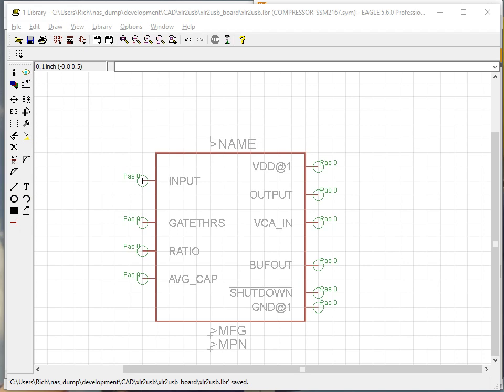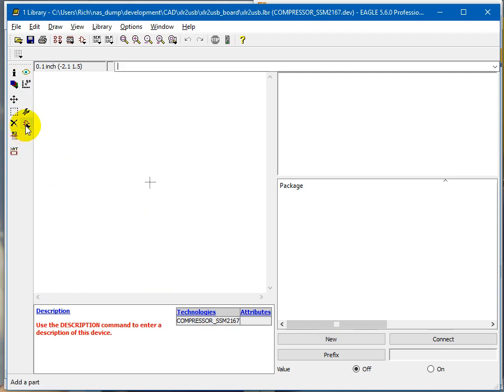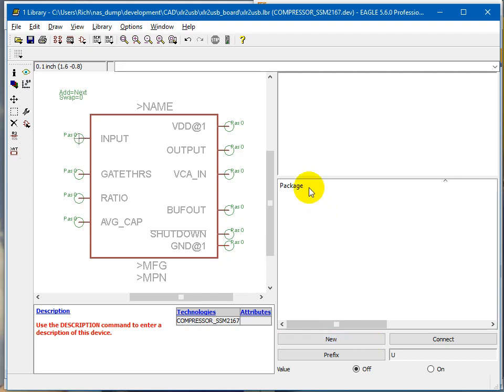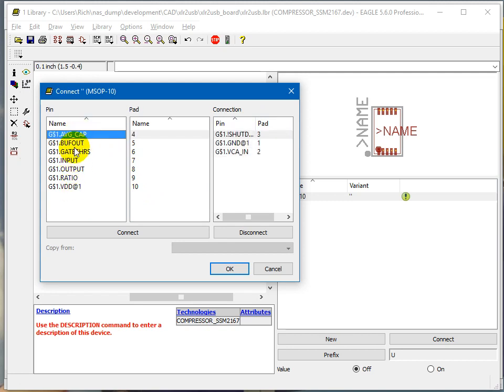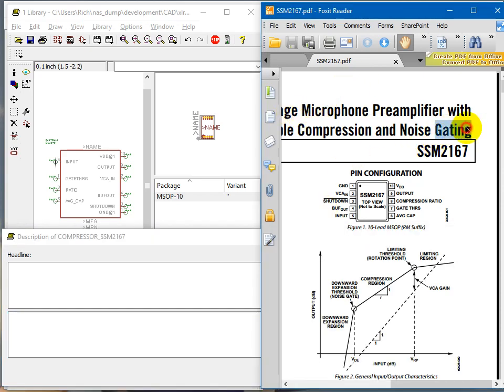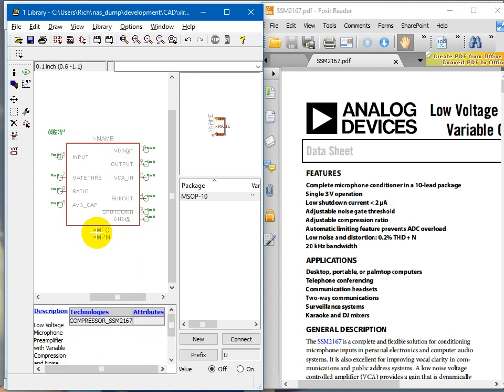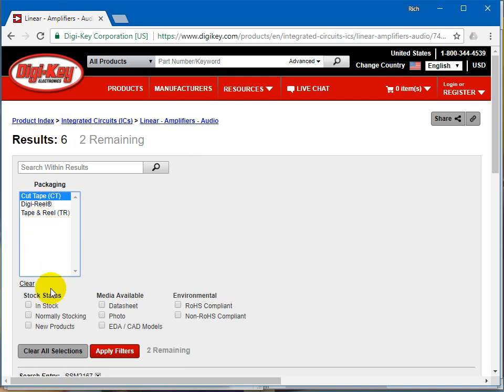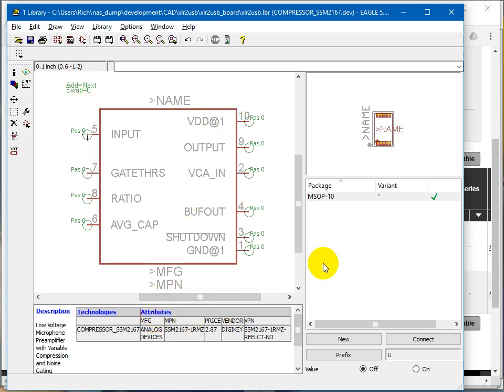XLR to USB Part 04 Compressor Part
Creating the Eagle "Device" for the SSM2167 - Connecting schematic pins to footprint pads